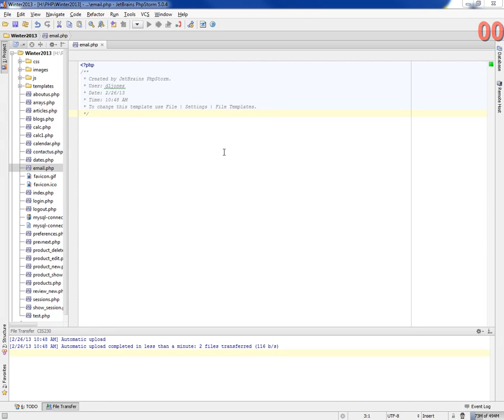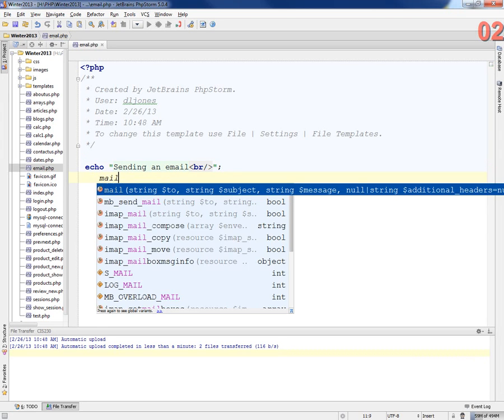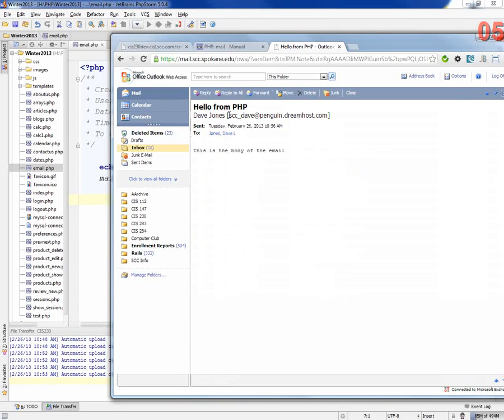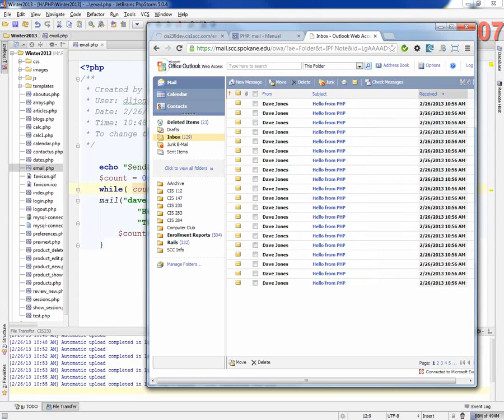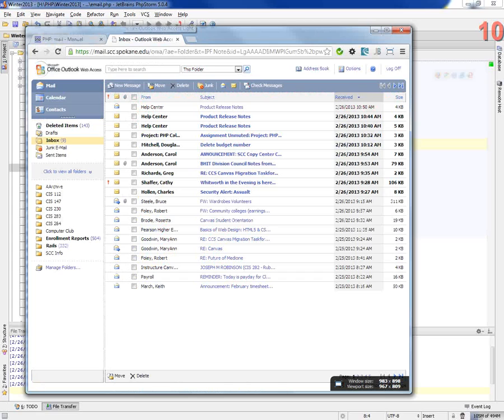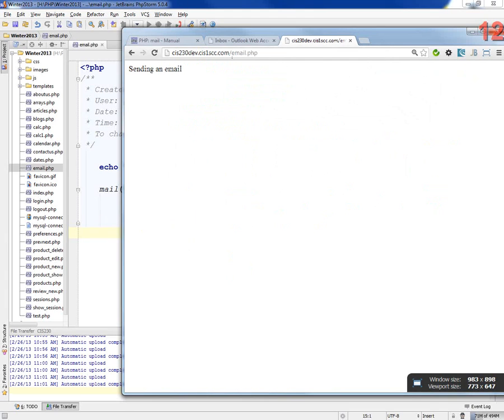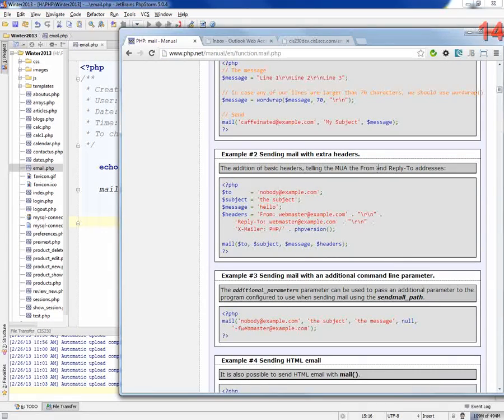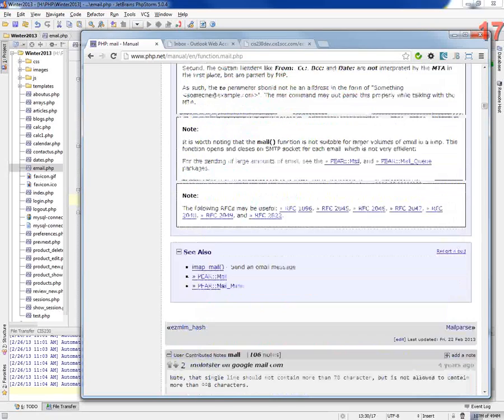Intro to PHP - Day 24 - Email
Sending email from your application in response to various actions like submitting a contact request form, etc.